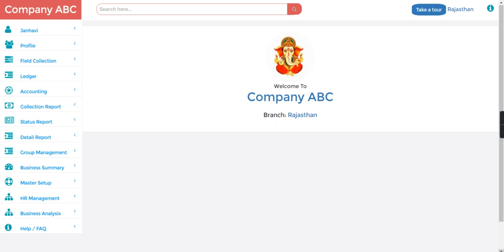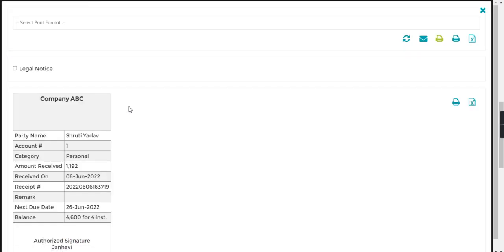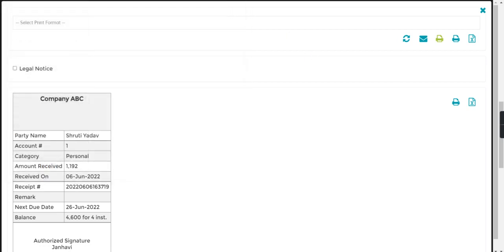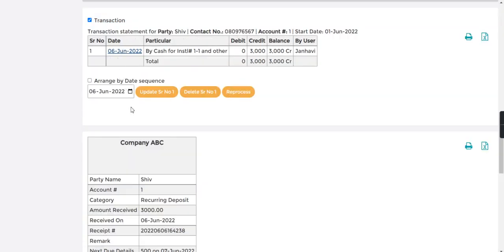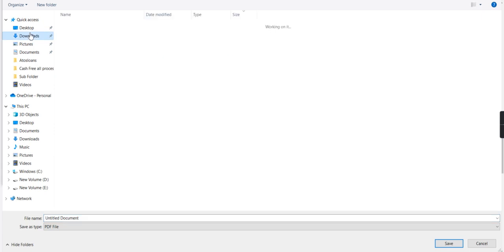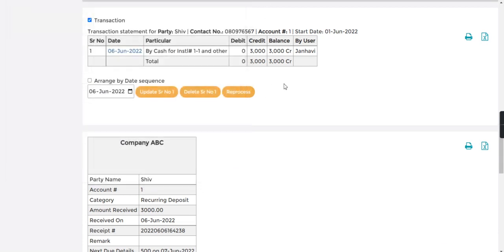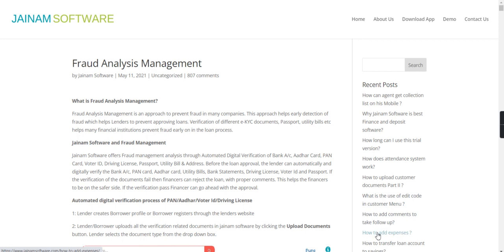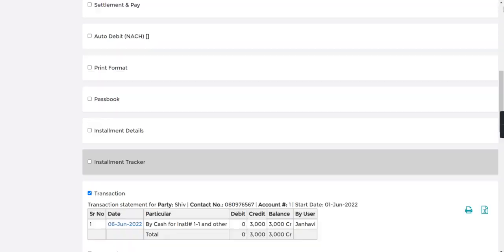Loan & Deposit Receipt Software for NBFCs, MFIs, Societies | Print & Send Receipts via WhatsApp/SMS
📄 Want to know how to generate, print, and share Loan or Deposit receipts in Jainam Software?

In this step-by-step tutorial, we’ll show you how to:
✔️ Filter loan or deposit transactions
✔️ View and print customer receipts
✔️ Save receipts as PDFs
✔️ Share receipts via WhatsApp, Email, or SMS
✔️ Use mobile printers for field staff to issue receipts on the go

Whether you're handling NBFC, Microfinance, Credit Cooperative, or NGO operations — Jainam Software simplifies your financial process.

💡 Jainam Software is a complete **Loan Origination System (LOS)** and **Loan Management System (LMS)** that automates loan & deposit workflows using digital banking APIs. Join over 500+ financial institutions already growing with us.